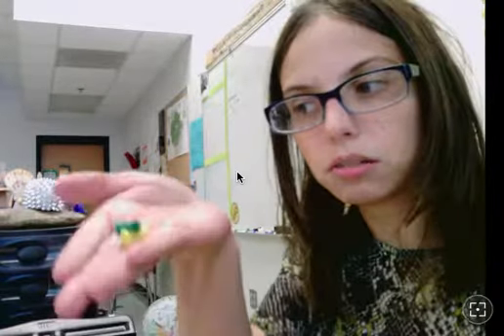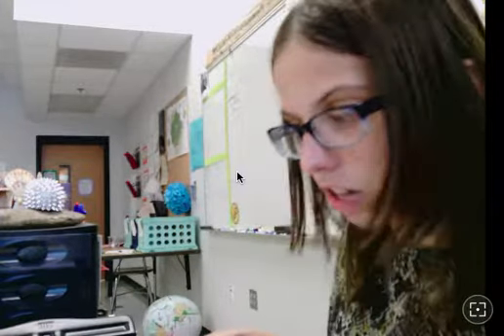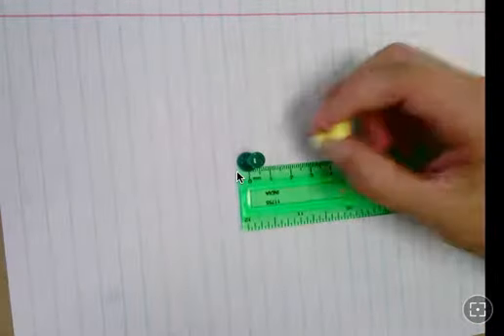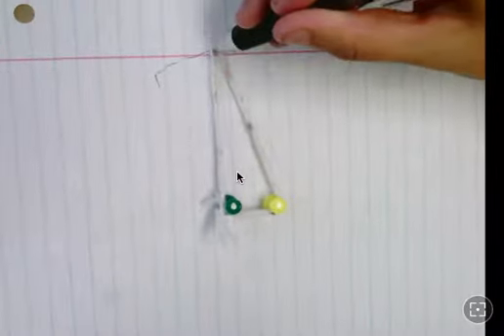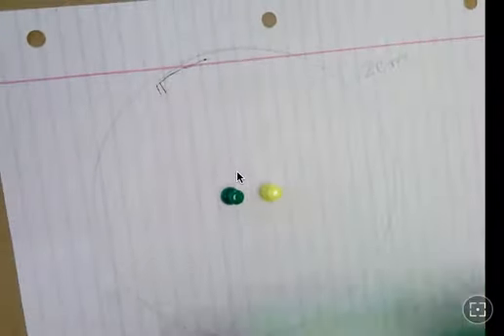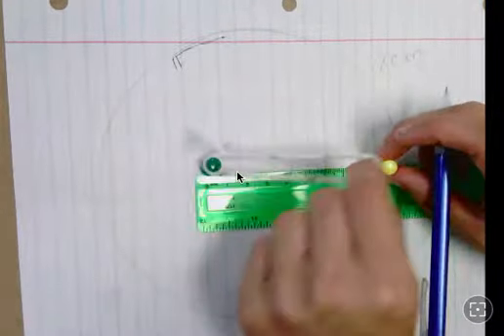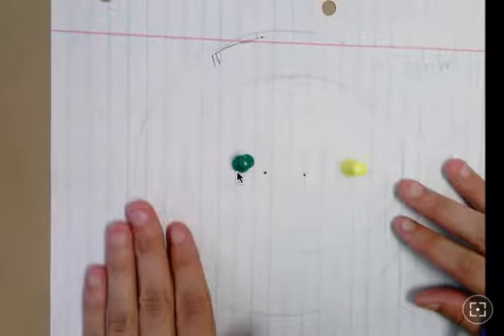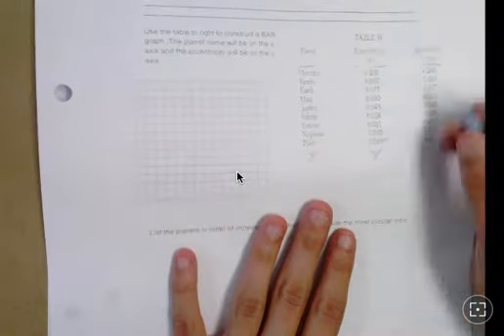Instructions for Kepler's Station- Station 1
Instructions for Station 1: Kepler's Laws Stations.

Yayyyyyyy Ellipses